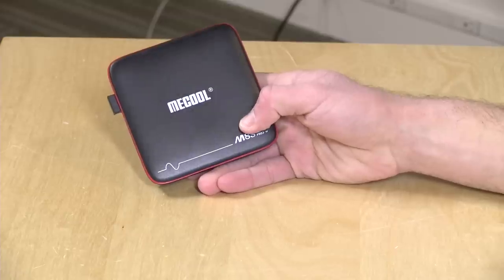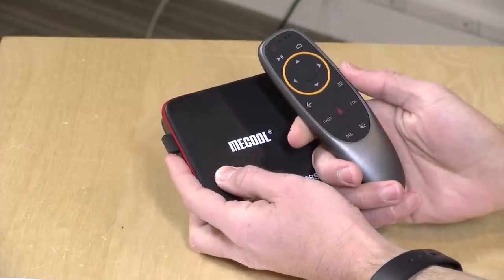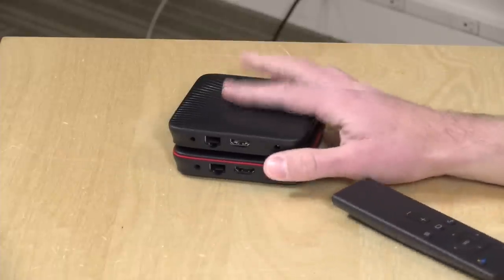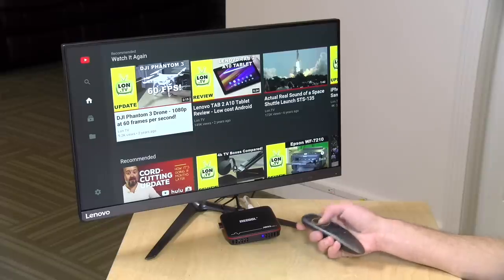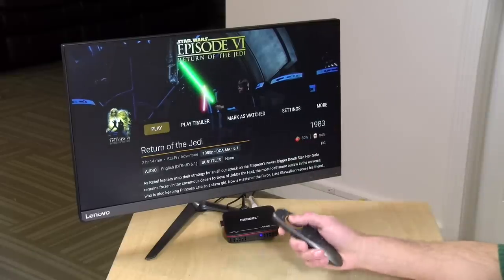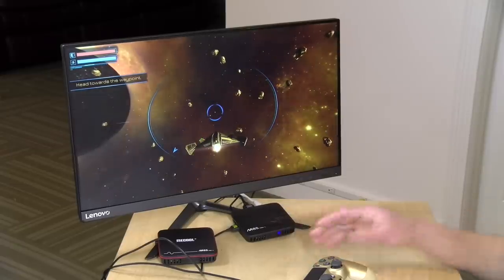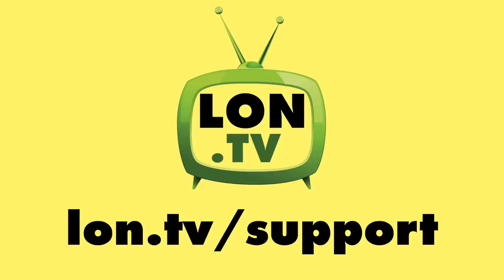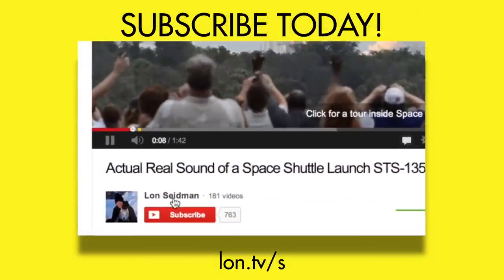A Real Android TV Box for under $50? Mecool M8S Pro W and the M8S Pro L Review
(affilaite link) - The Mecool M8S Pro W costs less than $50 but is running the Android TV OS.

VIDEO INDEX:
0:00 - Intro
01:10 - Price and Hardware overview
01:16 - Why official Android TV is better
02:00 - System specs for M8S Pro W
02:13 - Lack of bluetooth on M8S Pro W
02:23 - M8S Pro W remote
02:42 - M8S Pro W Wifi support
03:07 - M8S Pro W Ports
03:37 - M8S Pro W vs. M8S Pro L
04:06 - M8S Pro L Wifi and Bluetooth support / remote
04:31 - 4k Support M8S Pro W vs. M8S  Pro L
05:15 - Android TV interface and speed
05:34 - Netflix performance
06:13 - No HDR in Netflix
06:48 - YouTube performance
07:05 - M8S Pro L YouTube 4k 60fps issues
07:38 - Live TV / DVR / Hdhomerun
08:42 - Android TV Live Channels app
09:36 - Home theater : Kodi / Plex / UHD Blu Rays
10:36 - No 24p auto switch
11:09 - Lossless audio support
11:30 - Gaming performance and benchmarks
14:00 - Conclusion and final thoughts

Overall this isn't a bad box for $47. It looks like the Mibox has dropped in price a bit since I last looked at it but this one is still the least expensive Android TV box I've seen out there and it has an ethernet port that the Mibox lacks.

The higher performance M8S Pro L model does work a little better especially for navigating menus and gaming. But its 4k support isn't as good as it could be for the price point.